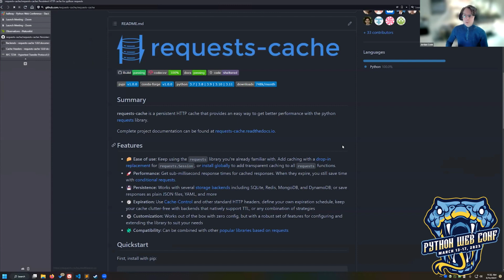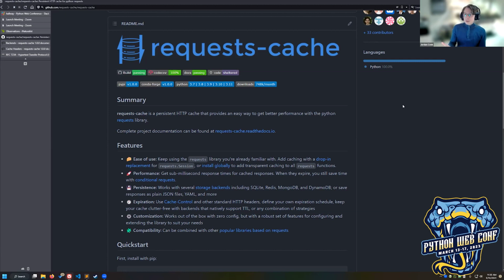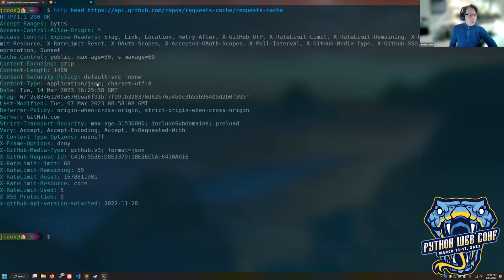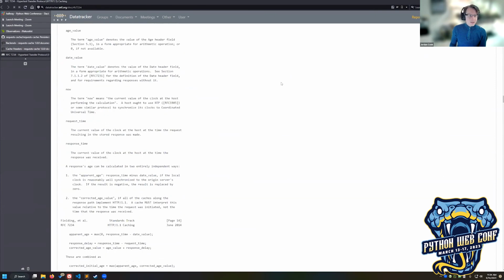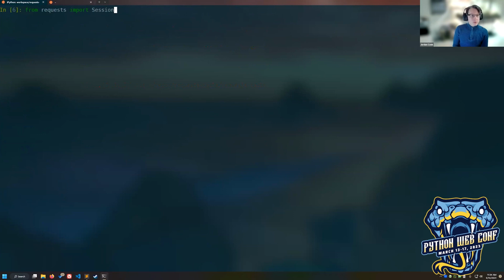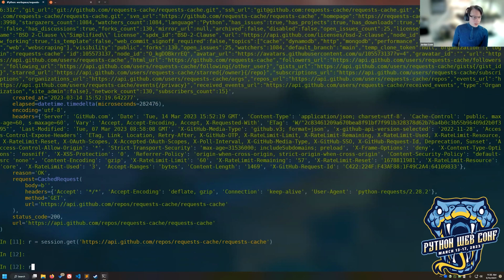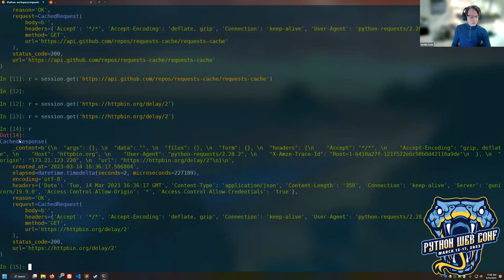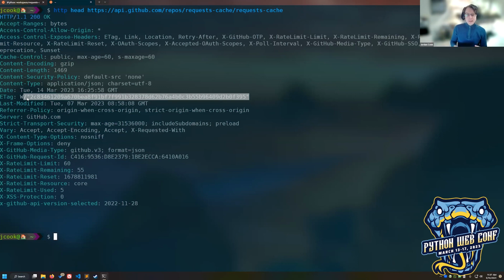Lightning Talk: HTTP Caching in Python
Lightning Talk: HTTP Caching in Python by Jordan Cook @ Corteva Agriscience

A quick intro to improving application performance with client-side HTTP caching using `requests` + `requests-cache`